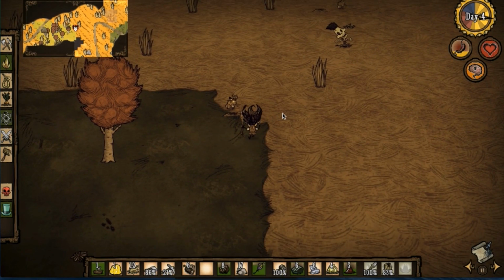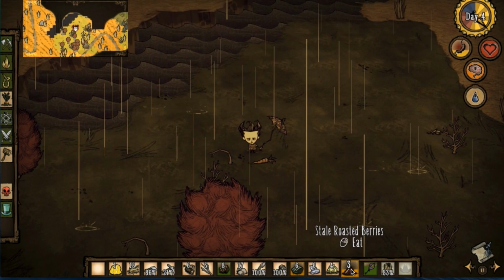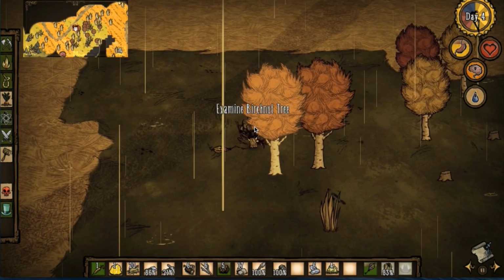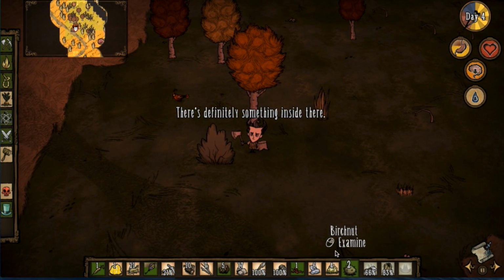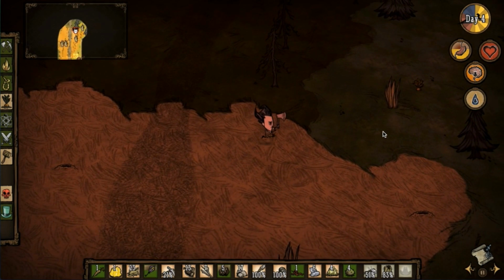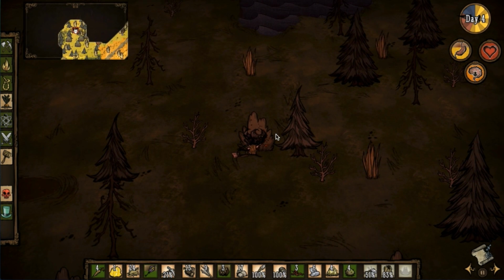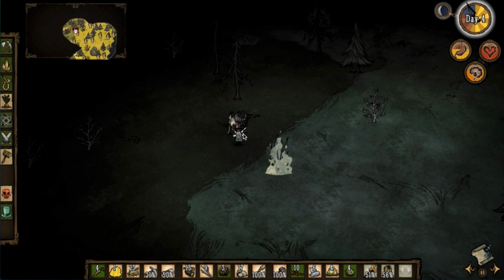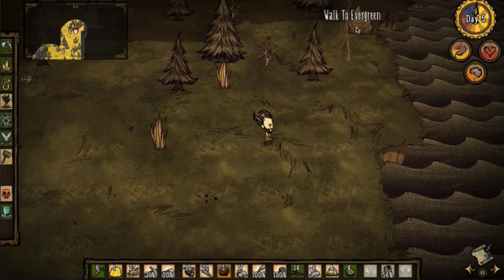Don't Starve #3 Becoming a CaveMan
Episode 3 of don't starve.